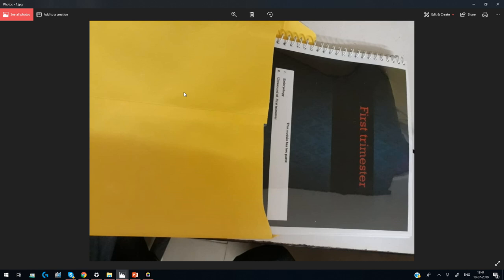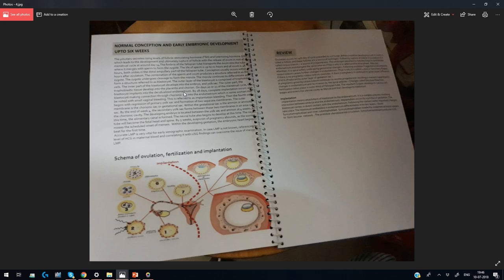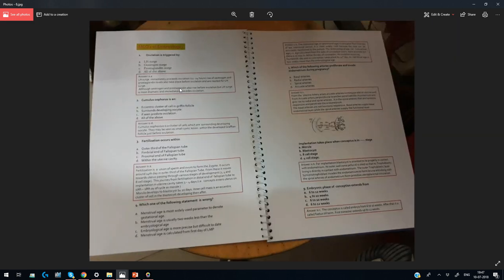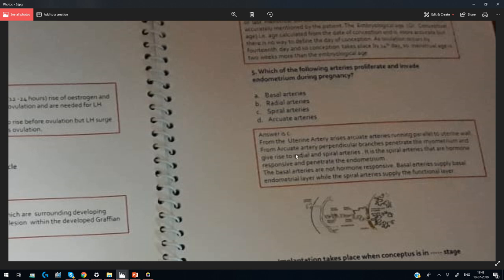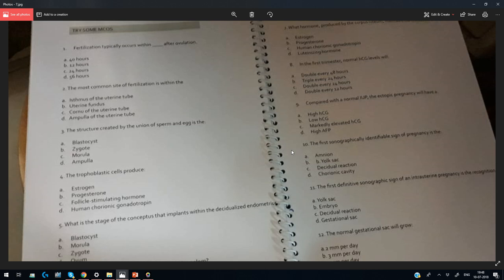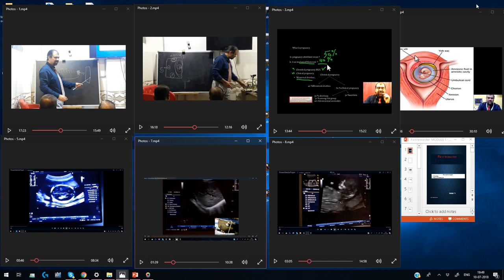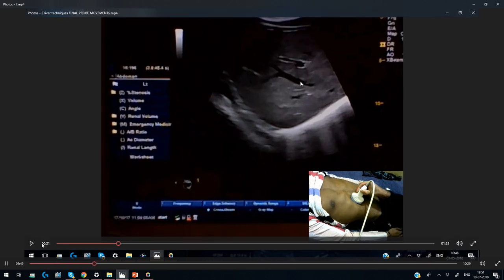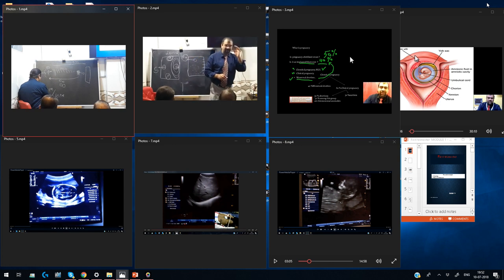demo of CBT courses